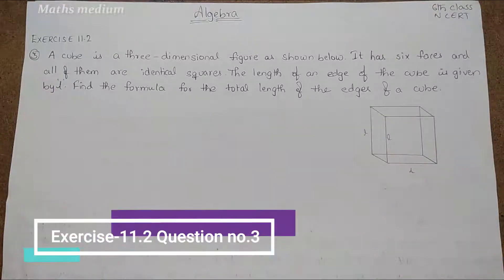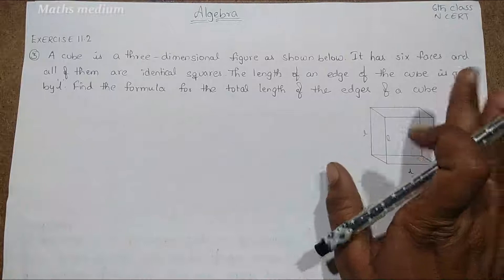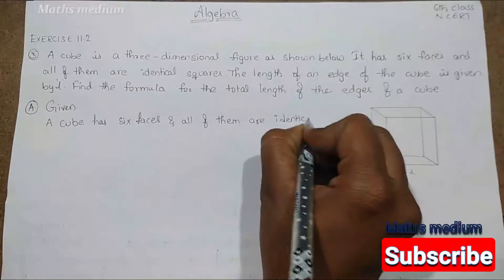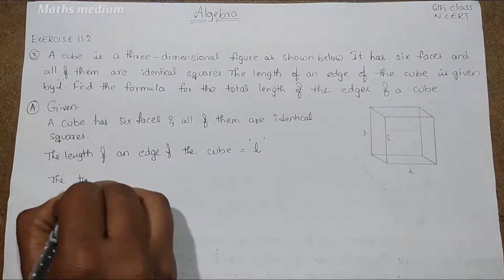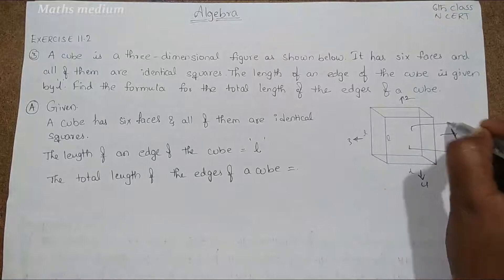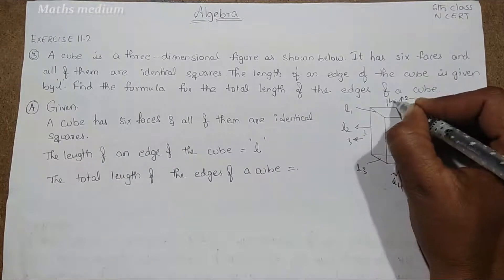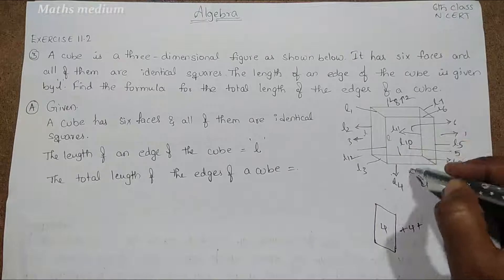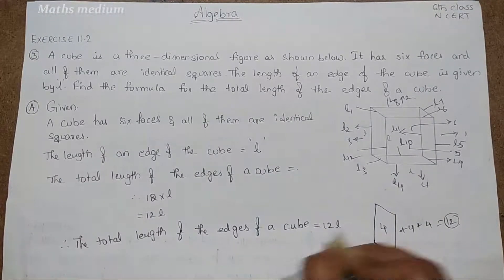Exercise 11.2 Question no.3-Algebra-6th class-ncert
Question 3.A cube is a three-dimensional figure. It has six faces and all of them are identical squares. The length of an edge of the cube is given by l.
find the formula for the total length of the edges of a cube.

For more on Algebra,Please click below links